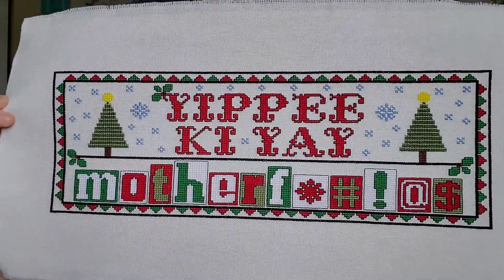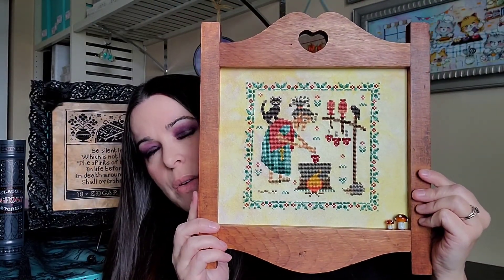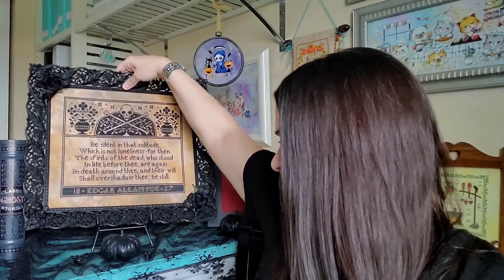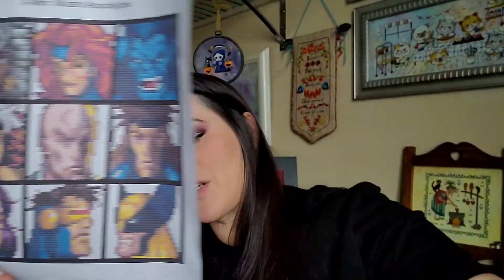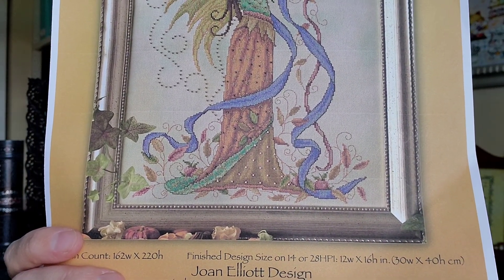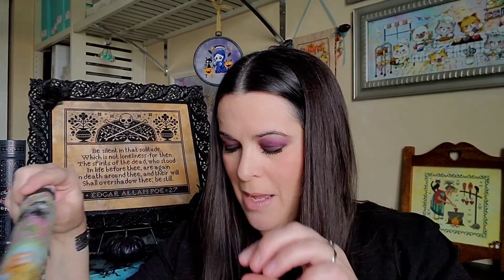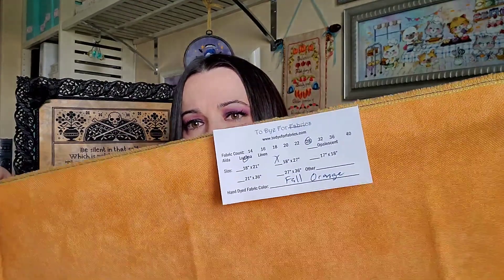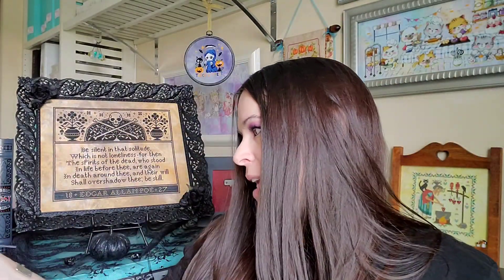Flosstube 26~ Poe MFE FFO, a finish, Joan Elliot Fairy WIP, Mira Halloween 🧚‍♀️ Start, & Shout-outs!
Mary - Magnolia Stitcher

Fabric:

Crazy_Hamster - Oksana Lopatina

Hand Dyed by Rolanda

Mary Poppins - Little Stitch Shop

Trick or Treat - Cute Patterns by Maria